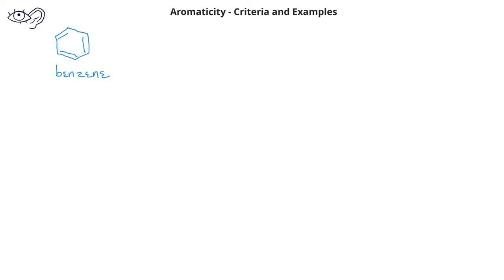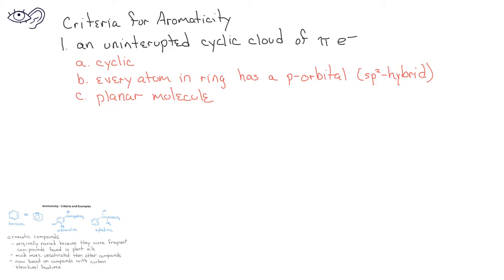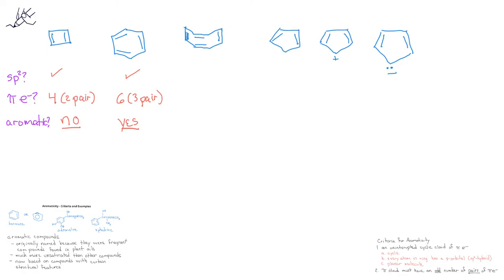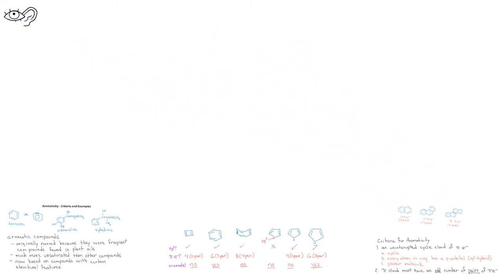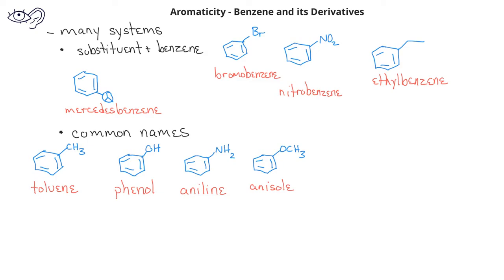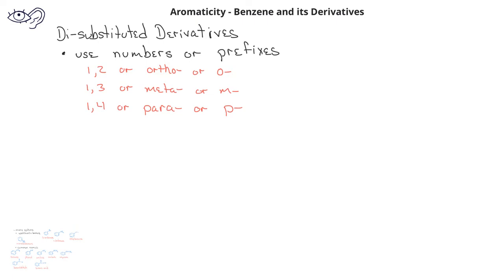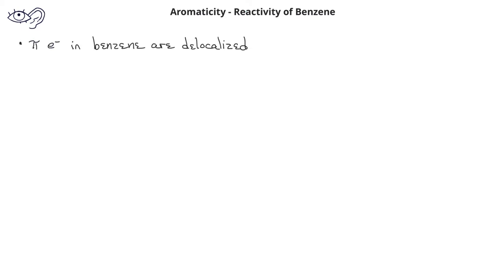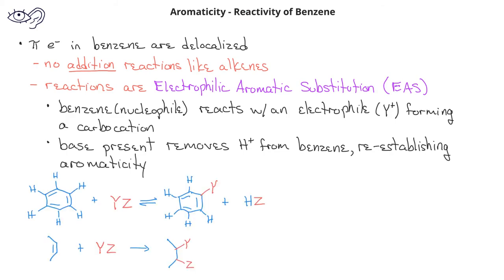Survey of Organic - Benzene Derivative Names and Reactivity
This video introduces the concept of aromaticity. It continues with a brief introduction to the names of benzene derivatives, and concludes with an comparison of electrophilic addition and electrophilic aromatic substitution reactions.